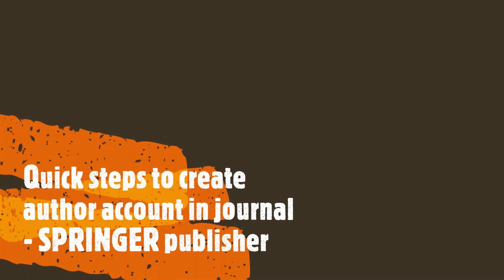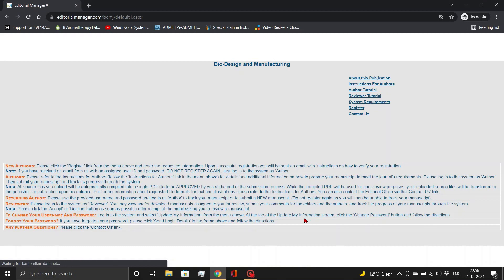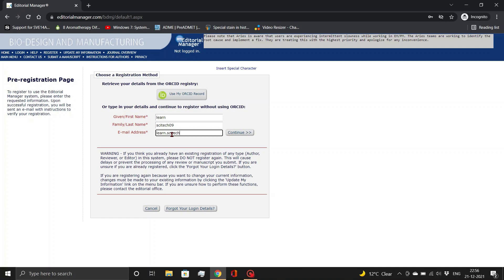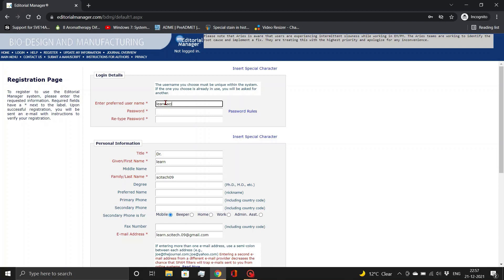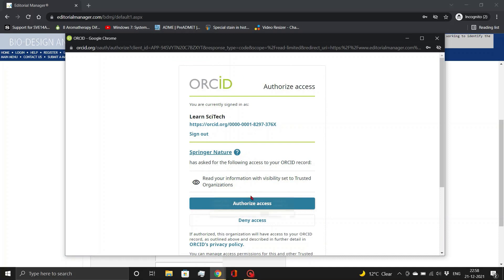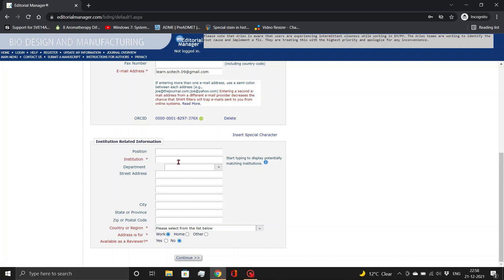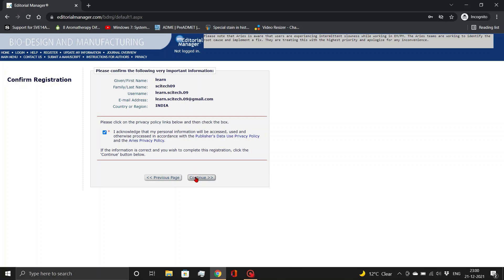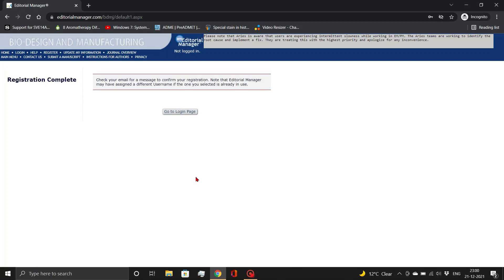★★★★ Quick steps to create author account in Journal - SPRINGER Publisher ★★★★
In this video, we show how to create author account in journal from SPRINGER Publisher. A major step towards research paper publication. Creating an account is necessary to submit manuscripts or track the status of any submitted manuscript. My research support.

⏰ Jump to Any Part of the Video:
00:00 - Introduction
00:17 - Open Journal Page (SPRINGER Publisher)
00:42 - Create Author Account
01:38 - Fetch ORCiD Id
03:37 - Login to Your Author Account